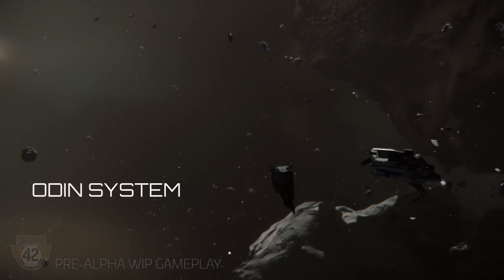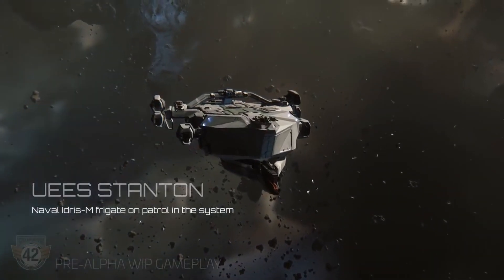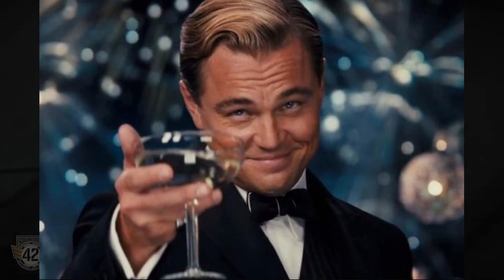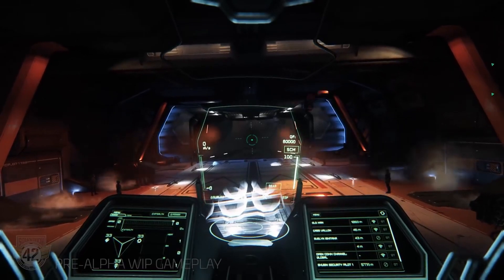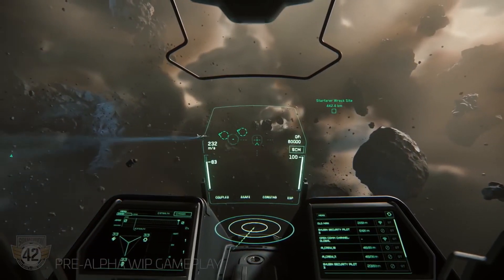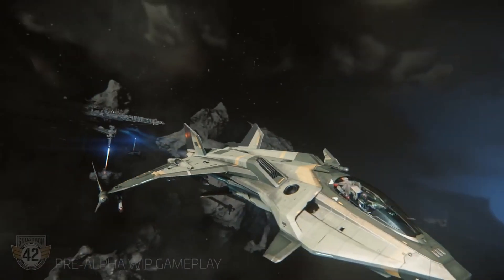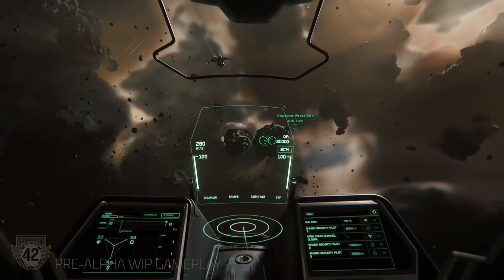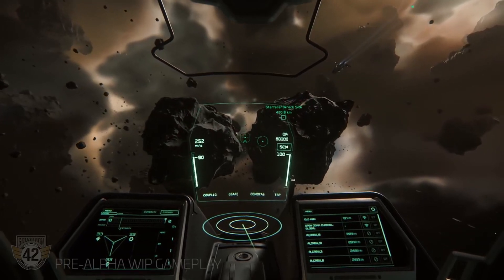Star Citizen 3.1 Feature Guide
In this video, I cover the new features added to Star Citizen now that patch 3.1 has been released.

Star Citizen is an upcoming game by Cloud Imperium Games, Inc. All footage captured in game. I am not now, nor have I ever been employed by CIG, nor did I receive any renumeration or incentive from CIG for making this video.

Intro/Outro Music: "Aggressive Synth" - Star Citizen Digital Soundtrack